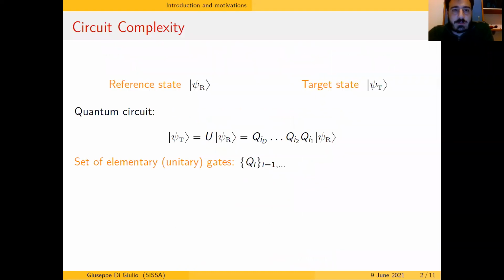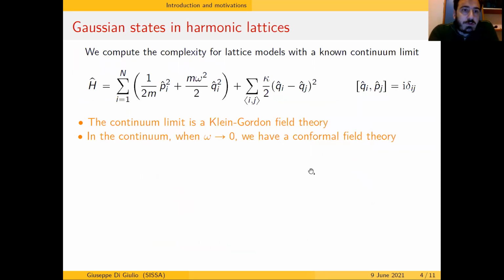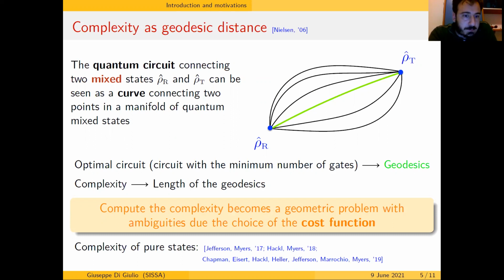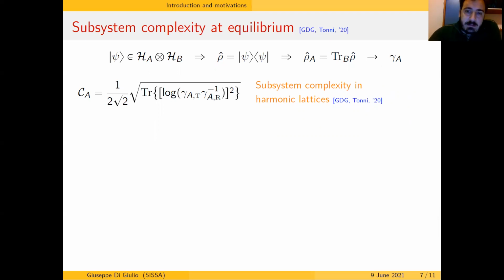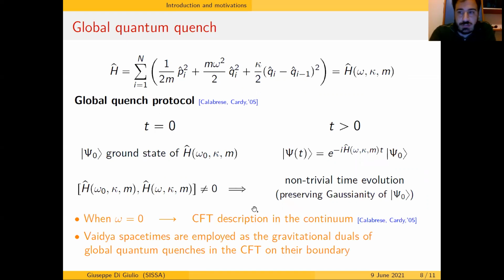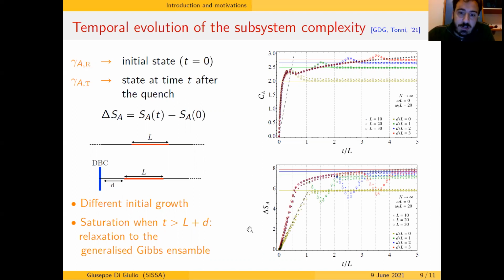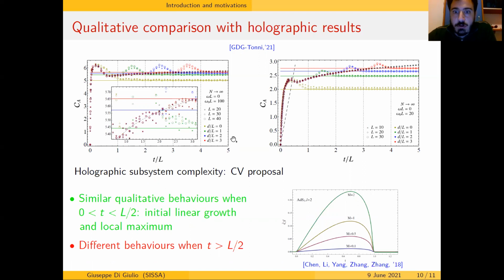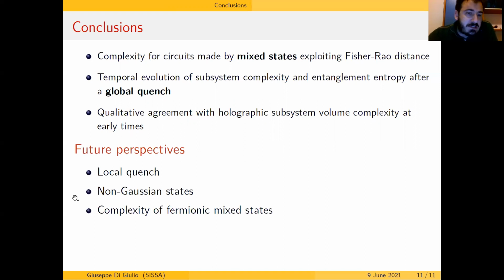Di Giulio Giuseppe